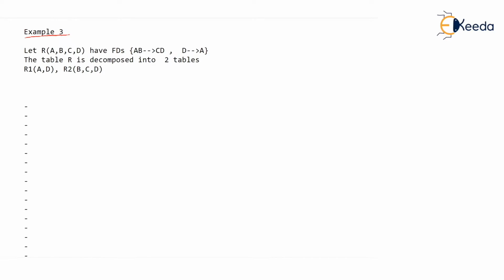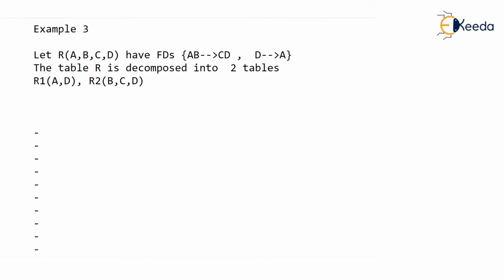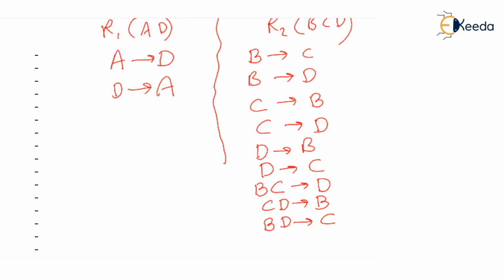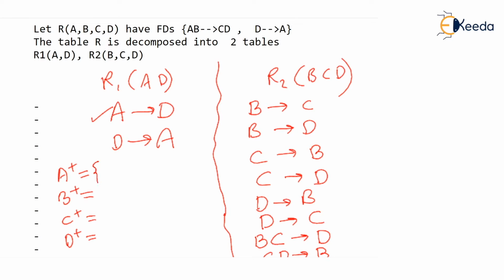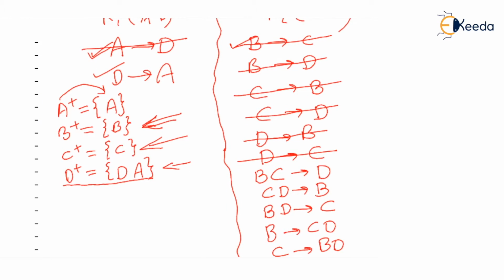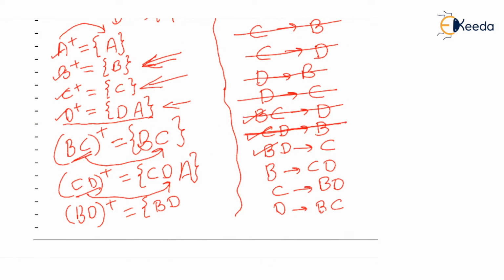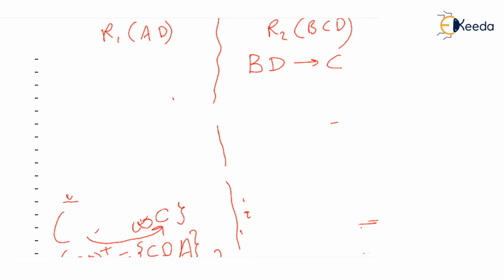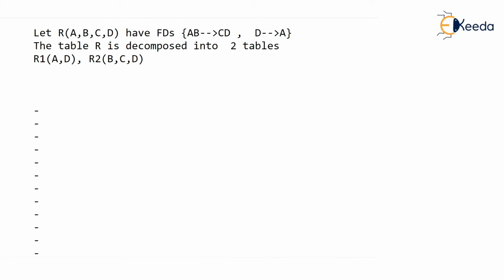Lossless And FD Preserving Decomposition In Databases | Example 3 Explained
In this video, we're diving deep into the world of databases to explore the concept of Lossless and Functional Dependency (FD) Preserving Decomposition. Understanding these fundamental concepts is crucial for anyone working with databases, whether you're a student learning the basics or a professional looking to enhance your skills.

In this example, we'll walk you through a step-by-step demonstration of Lossless and FD Preserving Decomposition using a real-world scenario. By the end of this video, you'll have a clear understanding of how to decompose a relational schema while ensuring that you don't lose any crucial information and that functional dependencies are preserved.

🔍 What You'll Learn:

Lossless Decomposition: Learn how to decompose a relation without losing any information.
FD Preserving Decomposition: Understand the techniques to preserve functional dependencies during decomposition.
Real-World Example: Watch a practical demonstration of Lossless and FD Preserving Decomposition in action.

Happy Learning.